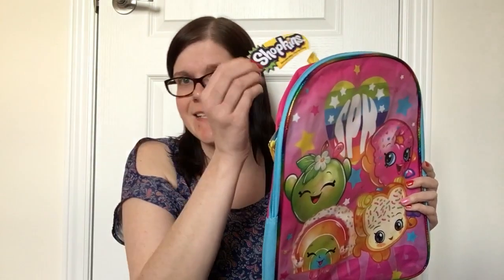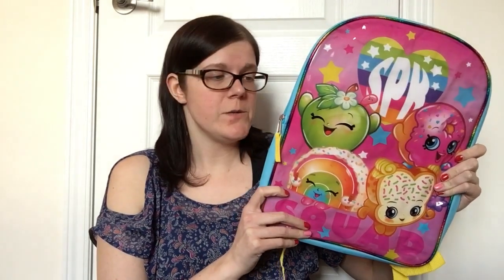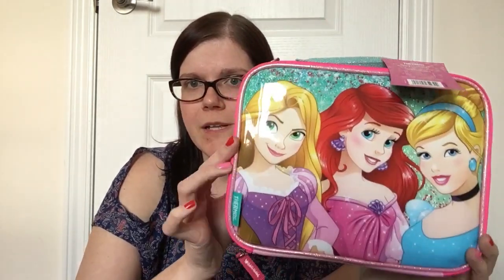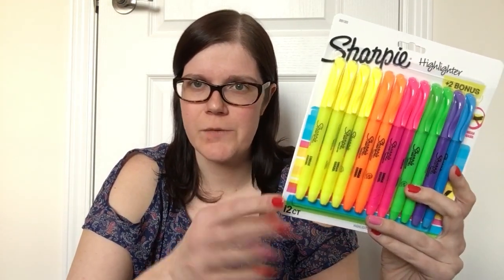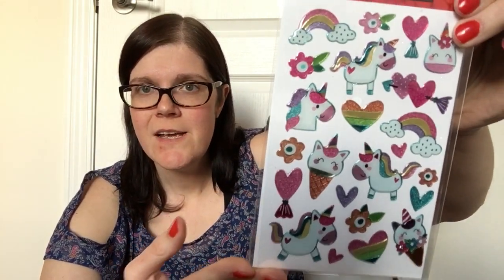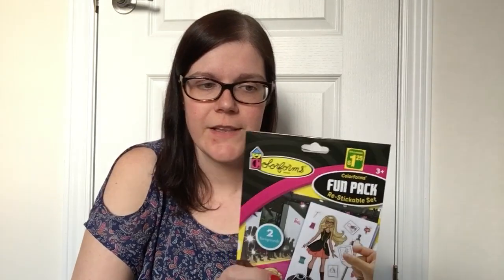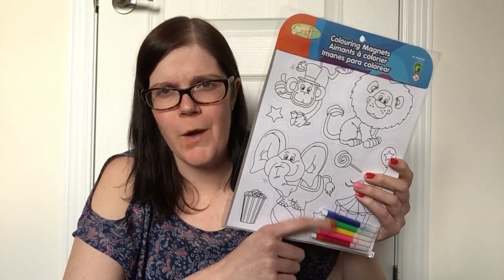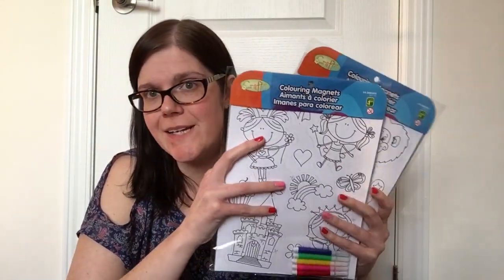Dollarama Haul - Incredible Finds for even more incredible prices!!! - February 20, 2020